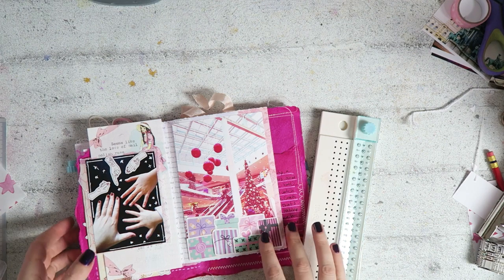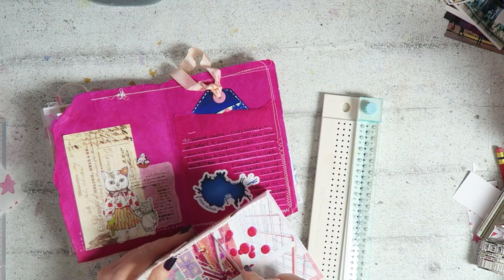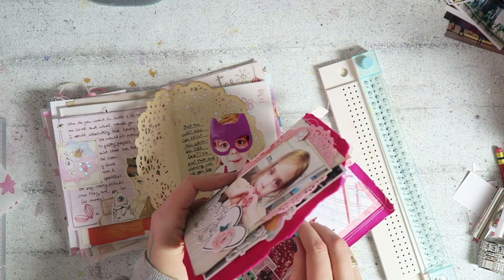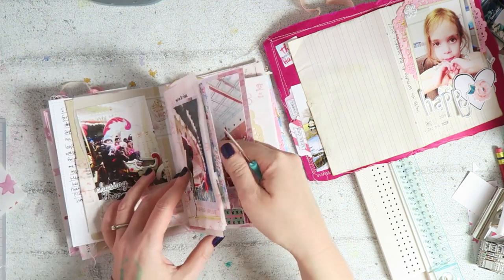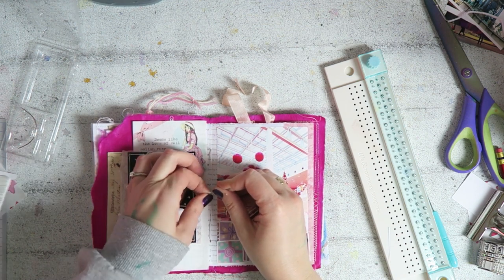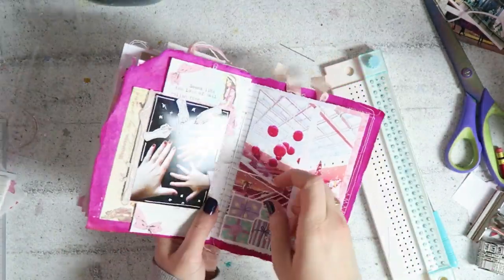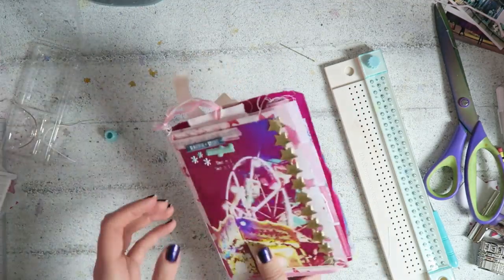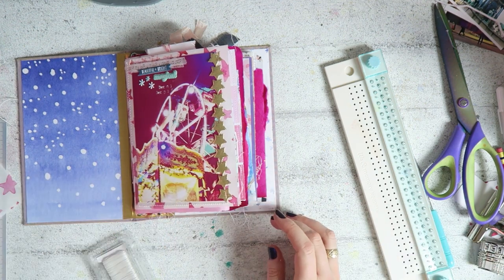🎄☃️December Daily 2019 Binding a signature/Collaboration with 49Dragonflies☃️🎄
This December I'm collaborating with Barbara from 49Dragonflies, so between the 2 of us, you'll have a new video almost every day! I hope you'll feel inspired and join us :)
Make sure you follow her channel-

WRMK binding guide-

Canon G7X
photo-